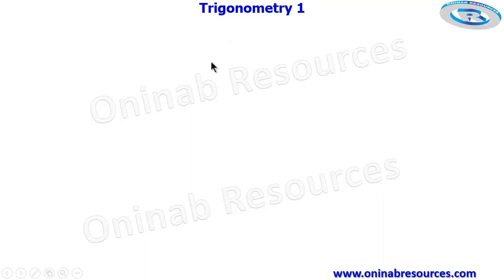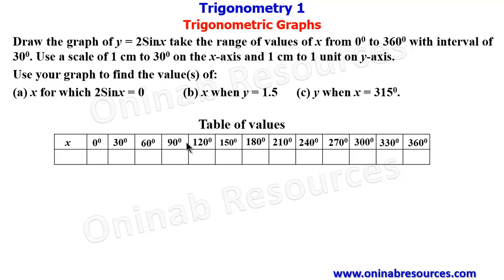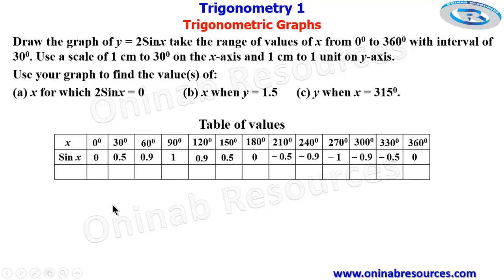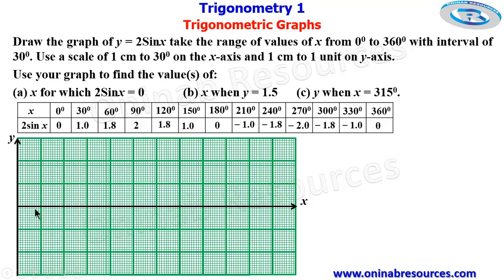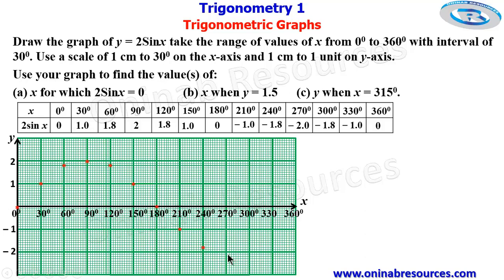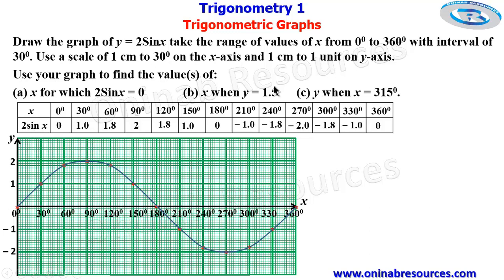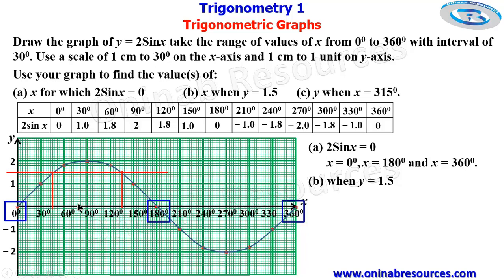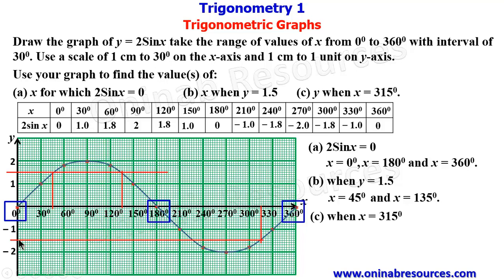Trigonometric Graphs 2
The video covers drawing of trigonometric graphs with clear explanation.